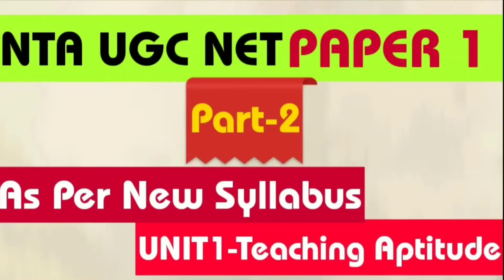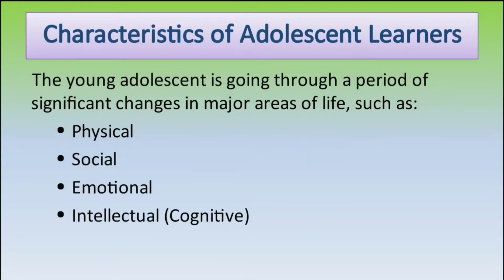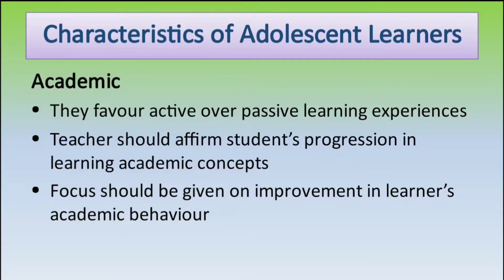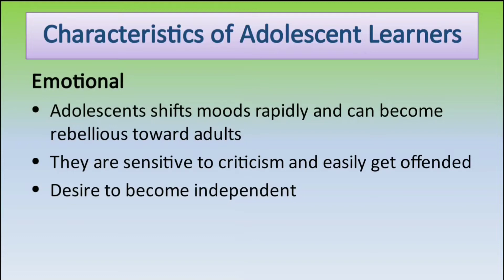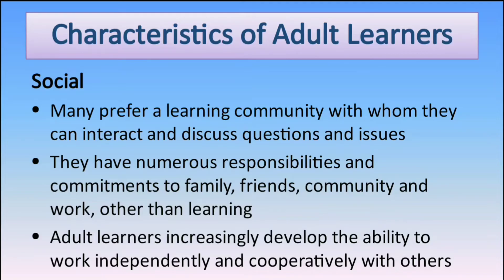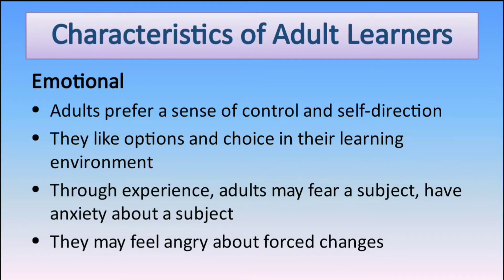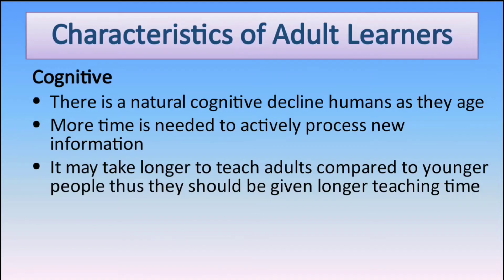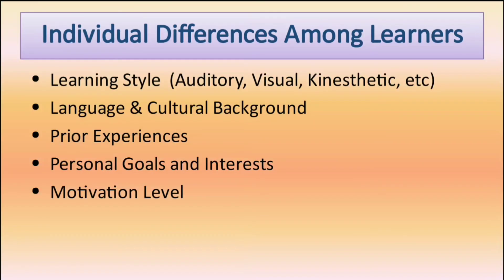NTA UGC NET Class in Malayalam - Paper 1 - Teaching Aptitude - 2 (Malayalam)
Paper 1 Teaching Aptitude classes - Lerner's Characteristics - in Malayalam for UGC NET. This video is a part of the video series on UGC NET exam preparation for paper 1, teaching aptitude in Malayalam. (ugc net exam paper 1 class in malayalam)

To learn UGC Net Paper 1 Unit 1 Teaching Aptitude in a structured manner with 100 plus PYQ for FREE

To download UGC Net Paper 1 Fallacy FREE PDF notes

Hello Learner, In this video, we are explaining the Teaching Aptitude - Learner’s characteristics: Characteristics of adolescent and adult learners (Academic, Social, Emotional and Cognitive), Individual differences etc in Malayalam.

Candidates who wish to be a lecturer must be aware of the facts like the nature of teaching, aim, characteristics and teaching aids and needs. A teacher should know how to deal with students and what kind of learning strategy will be useful to them. So, it is important for NTA UGC NET aspiring candidates to have the adequate knowledge of the factors that affect the teaching like - how a teacher should behave while taking a class or in which manner teachers should deal with the students’ queries.

Follow this series in UGC NET Paper 1 Teaching Aptitude Classes in Malayalam for complete coverage of syllabus.

Syllabus of UGC NET Paper 1 – Unit 1 Teaching Aptitude

1. Teaching: Concept, Objectives, Levels of teaching (Memory, Understanding, and Reflective), Characteristics and basic requirements.

2. Learner’s characteristics: Characteristics of adolescent and adult learners (Academic, Social, Emotional and Cognitive), Individual differences.

3. Factors affecting teaching related to Teacher, Learner, Support material, Instructional facilities, Learning environment, and Institution.

4. Methods of teaching in Institutions of higher learning: Teacher centered vs. Learner-centered methods; Off-line vs. On-line methods (Swayam, Swayamprabha, MOOCs, etc.).

5. Teaching Support System: Traditional, Modern and ICT based.

6. Evaluation Systems: Elements and Types of evaluation, Evaluation in Choice Based Credit System in Higher education, Computer based testing, Innovations in evaluation systems.

UNIT WISE SYLLABUS FOR UGC NET PAPER 1

Unit-III Comprehension
Unit-IV Communication